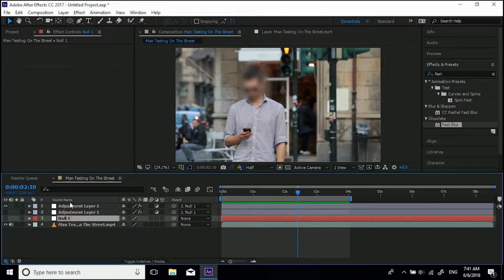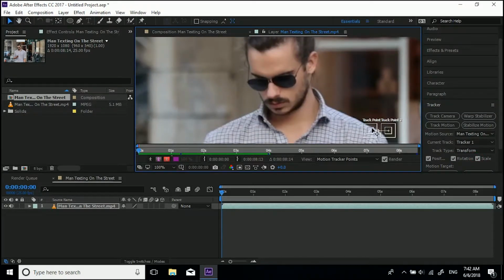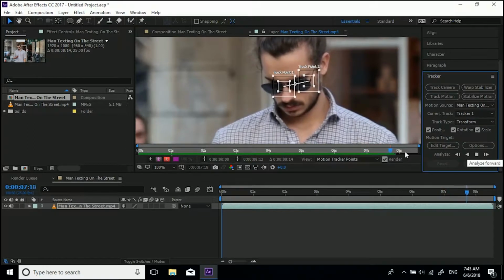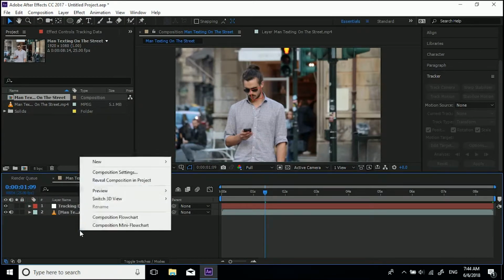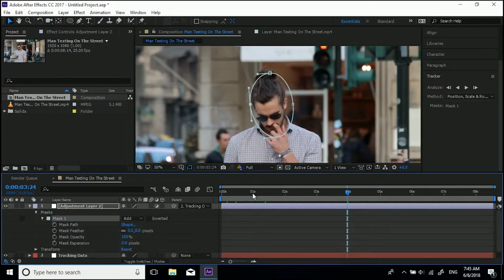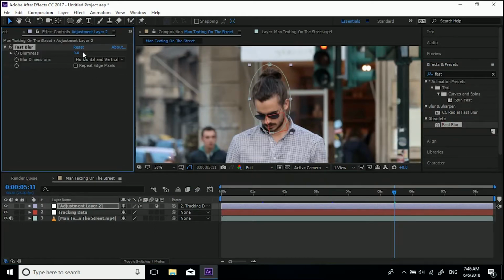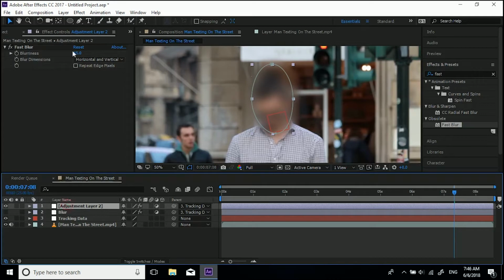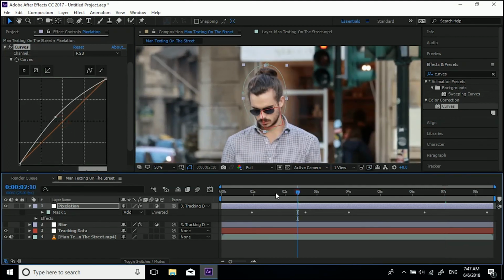How to blur a face in After Effects | After Effects Tutorial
In this video I will show you how to blur a face in After Effects.